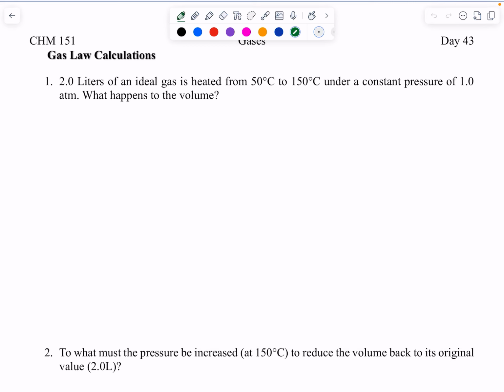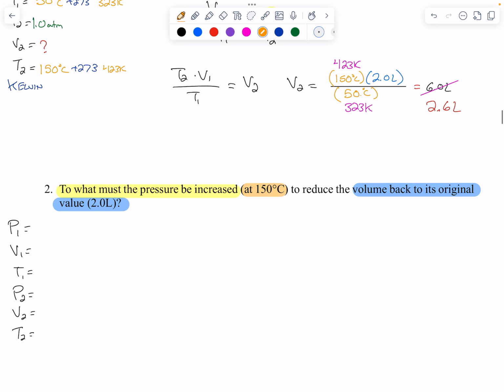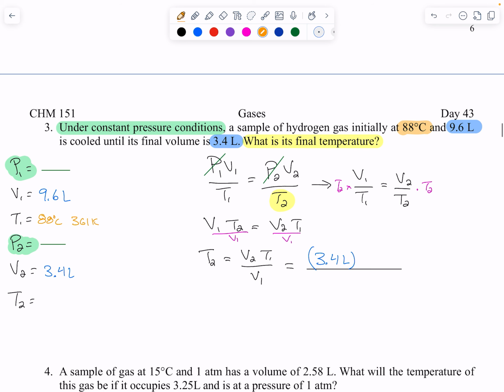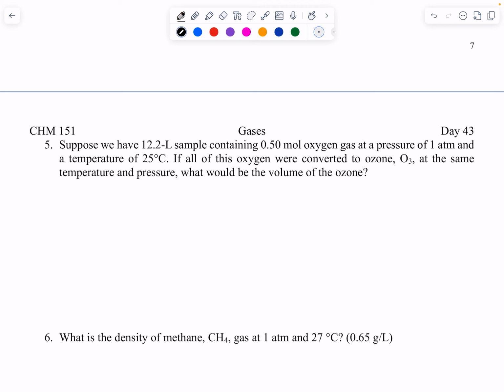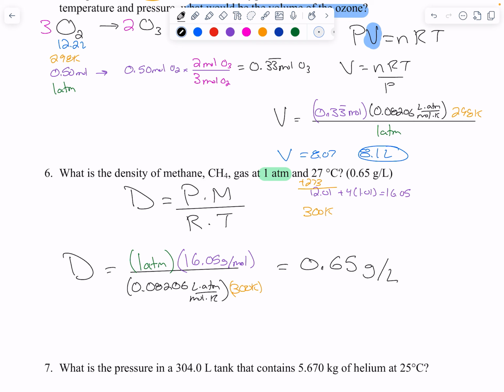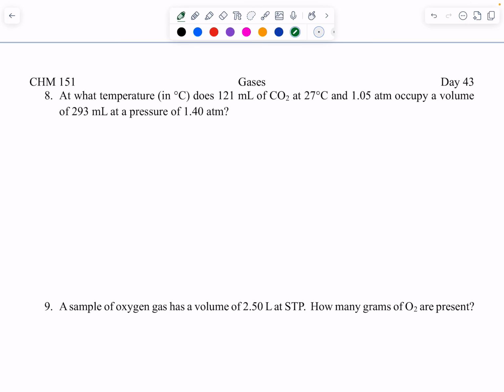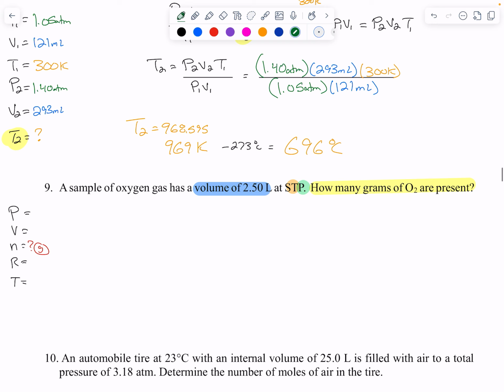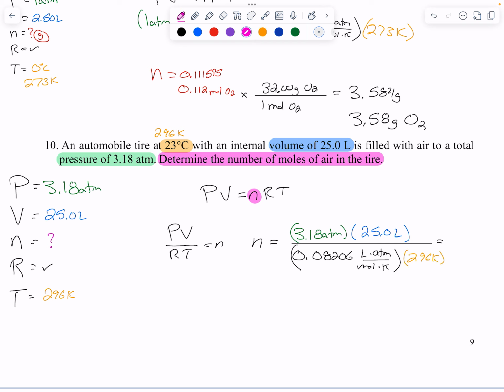CHM 151 Day 44 Gas Law Examples